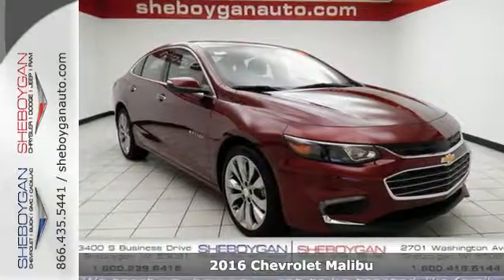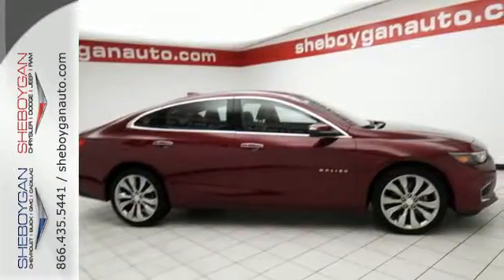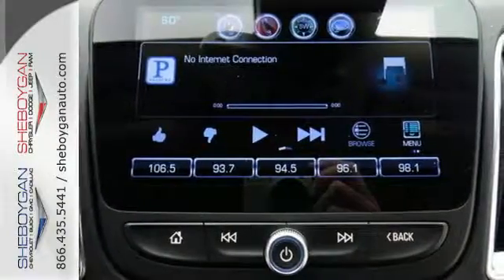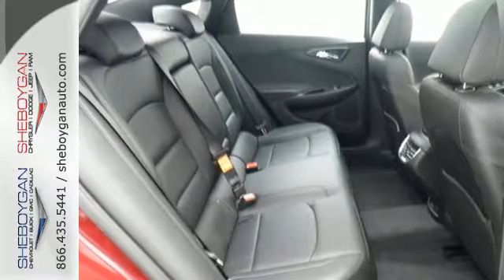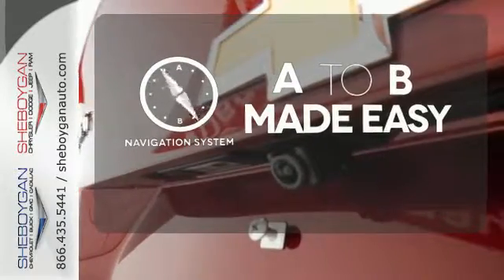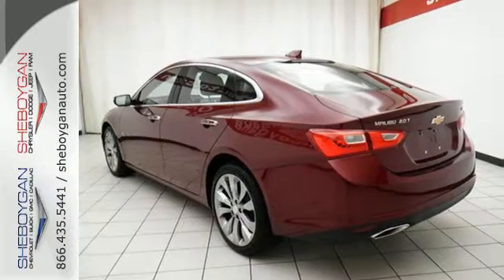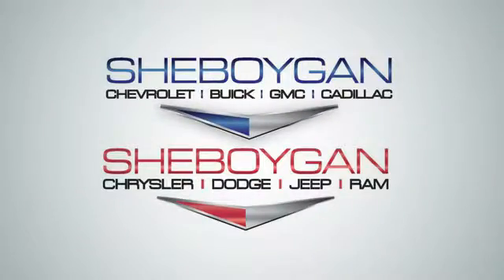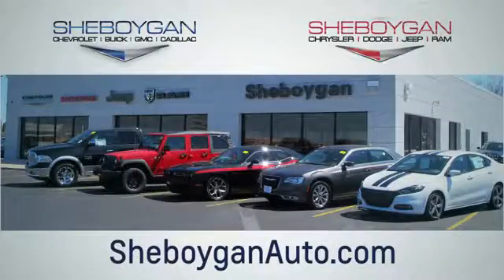New 2016 Chevrolet Malibu Appleton WI Shebogen, WI Z4200 - SOLD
Year: 2016
Make: Chevrolet
Model: Malibu
Trim: Premier w/2LZ
Engine: 2.0L 4 cyls
Transmission: Automatic 8-Speed
Color: Butte Red Metallic
Stock #: Z4200
VIN: 1G1ZH5SX5GF299766
There is no better time than now to buy this outstanding Sedan*** Look!! Look!! Look!! Standard features include: Navigation system Leather seats Bluetooth Remote power door locks Power windows with 4 one-touch Heated drivers seat Automatic Transmission 4-wheel ABS brakes Compressor - Intercooled turbo Air conditioning with dual zone climate control Audio controls on steering wheel Traction control - ABS and driveline Driver memory seats Memory settings for 2 drivers Multi-function remote - Trunk/hatch/door/tailgate remote engine start Tilt and telescopic steering wheel Power heated mirrors 8-way power adjustable drivers seat Heated passenger seat Head airbags - Curtain 1st and 2nd row Passenger Airbag 250 hp horsepower 2 liter inline 4 cylinder DOHC engine 4 Doors Front-wheel drive Heated steering wheel Compass External temperature display Tachometer Interior air filtration AC power outlet - 1 Overhead console - Mini Power steering Clock - In-radio display Trip computer Satellite communications - OnStar Video Monitor Location - Front Intermittent window wipers Privacy/tinted glass 6-way power adjustable passenger seat Rear bench seats Climate controlled - Driver and passenger heated-cushion driver and passenger heated-seatback Cooled - Driver and passenger Front seat type - Bucket Knee airbags - Driver and passenger Daytime running lights Dusk sensing headlights Signal mirrors - Turn signal in mirrors Stability control Keyless Ignition - Doors and push button start Remote engine start Tire pressure monitoring system Transmission hill holder Rear defogger Center Console - Full with covered storage... Are you looking for a Dealership you can trust and actually enjoy your car buying experiencea€¦look no further. Our Mission Statement is to treat our customera€TMs with enthusiasm in providing automotive products and services that exceed your expectations. Now many dealers may say things like this however at Sheboyg

Address:
3400 S. Business Drive